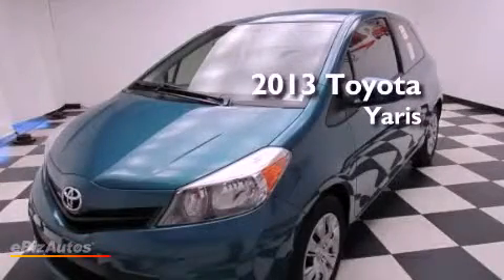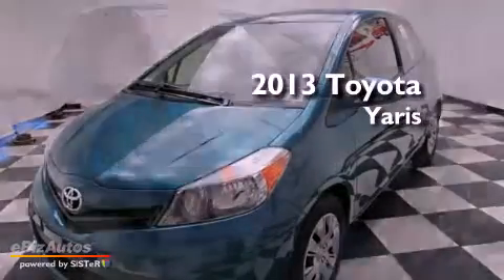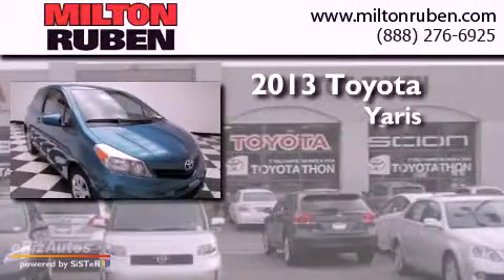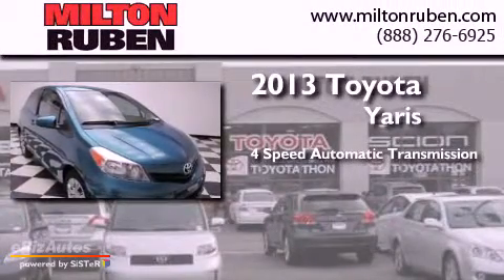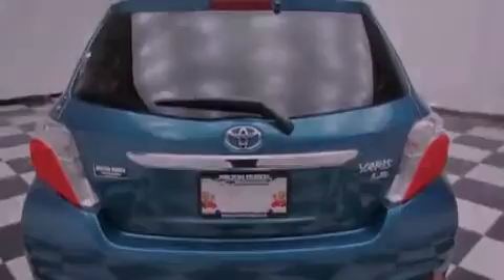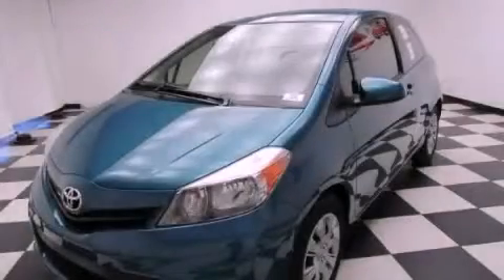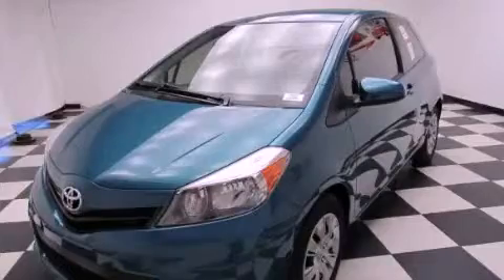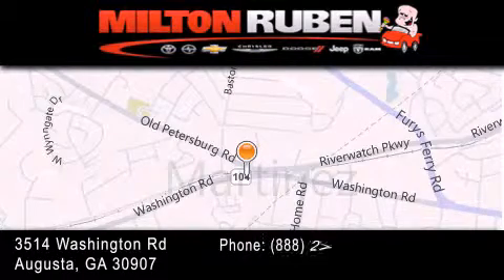2013 Toyota Yaris Grovetown GA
Year : 2013
 Make : Toyota
 Model : Yaris
 Engine : 1.5L DOHC SFI 16-VALVE VV
 Trans . : Automatic
 Exterior : Lagoon Blue Mica

 Interior : Ash
 Stock : D2202

 2013 Toyota Yaris Augusta GA